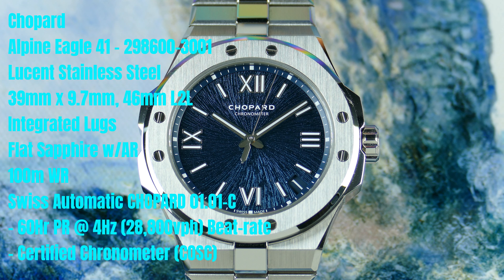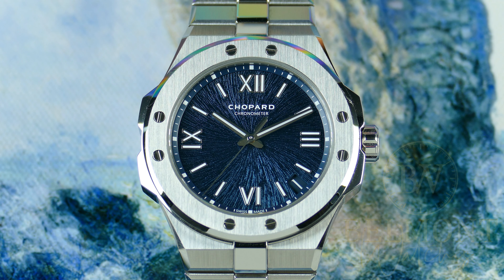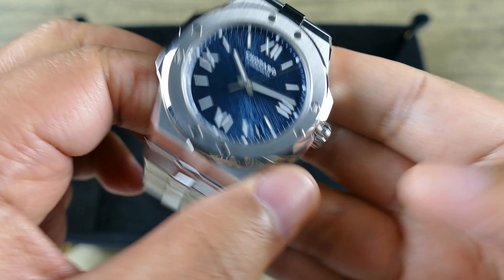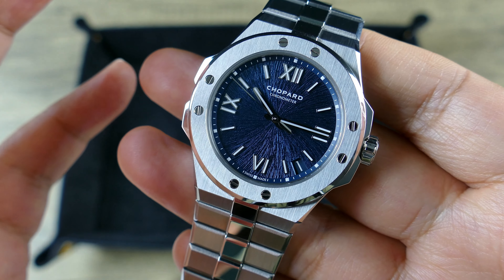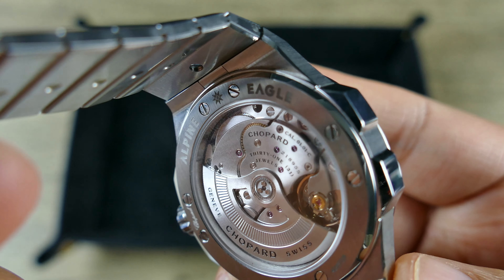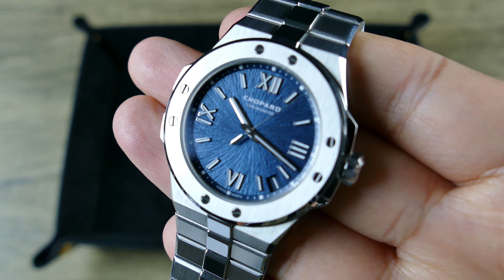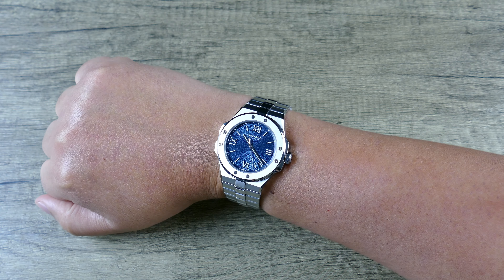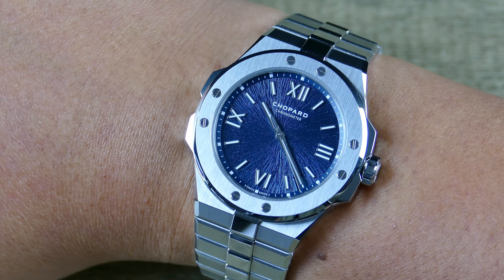Chopard – Alpine Eagle 41, Actually 39mm and Better than you think!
• Closing thoughts:
o On wrist – Blown away with the quality and surprisingly perfect proportions, do NOT let the 41mm advertised size deter you, even counting the crown guards and opposing side flanks, it’s still closer to 40mm and the dial to bezel ratio are more akin to mid-sized diver
o Model Variants – Multiple variations available from the brand BUT this one is available at a nice discount in great condition from Belmont Watches
o Comparable models – The GP Laureato and recent IWC Ingenieur come to mind at similar price points but seem lean more towards traditional sporting aspects vs. the all-out luxury flare that the Alpine Eagle has managed to capture
o Bottom-line – The Genta-esque integrated steel sports watch has had quite the return to mainstream popularity, with many standouts found in the entry-level to mid-tier space, so it is really cool to see something that fully commits high-end luxury associated with this particular design aesthetic coming in under $15K mark, that based on level of execution actually feels like something that could cost and upwards of $20K